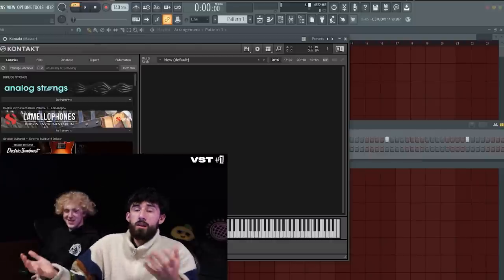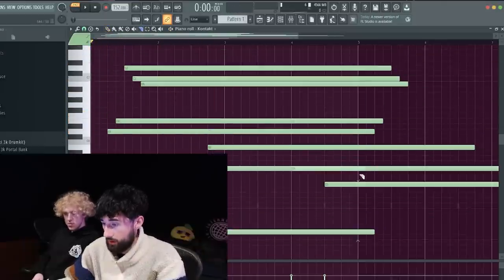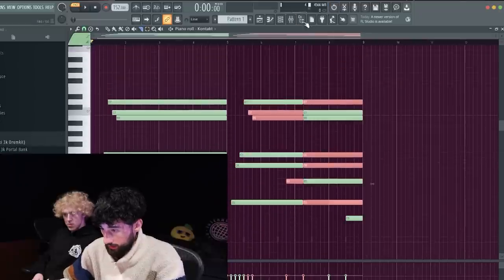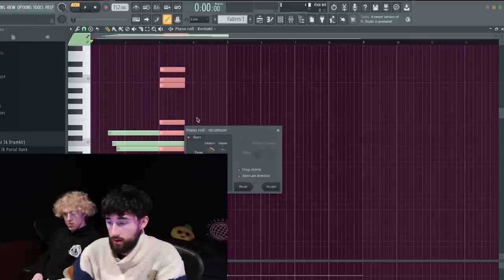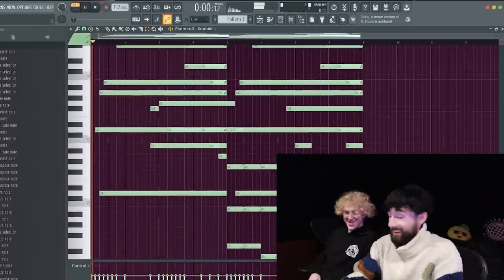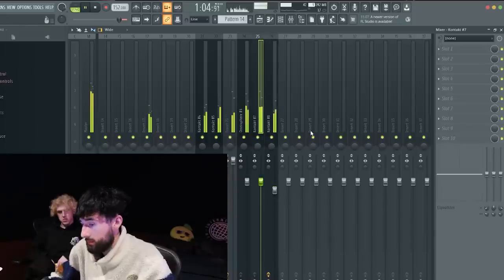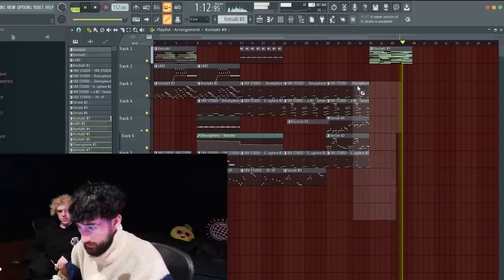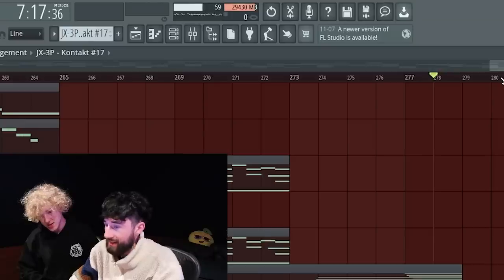MAKING A LOOP W/ 100 VSTS! FT. VENDR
Rio and Vender make a 100 VST Beat